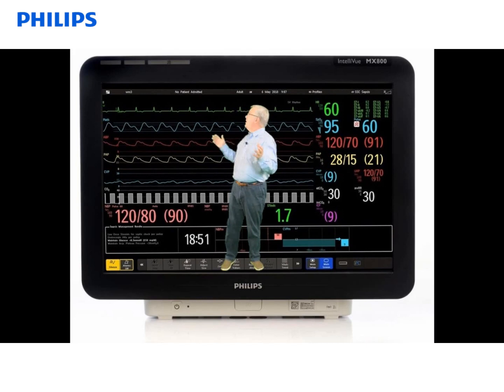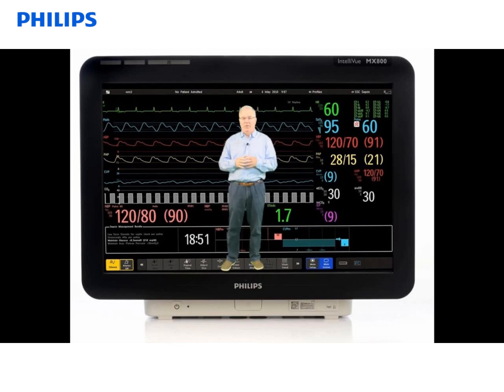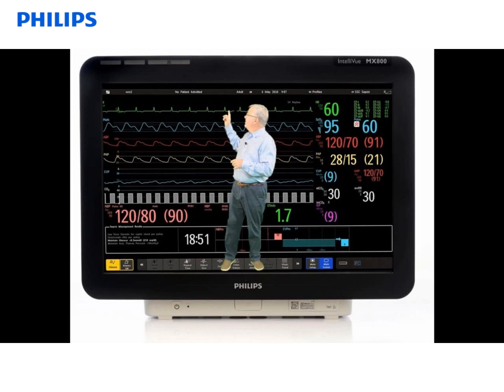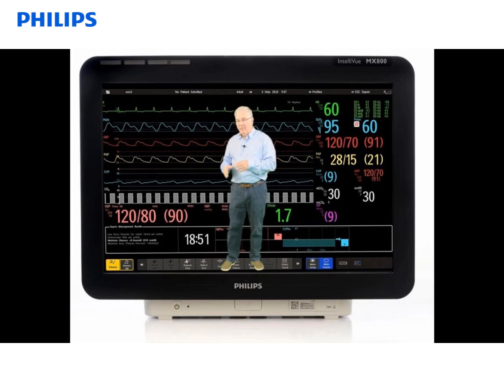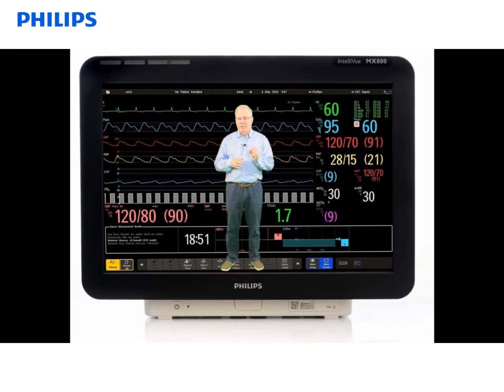Philips IntelliVue Patient Monitoring - #2 - Hardware: Front Panel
Get started with Philips IntelliVue patient monitoring. Our family of IntelliVue monitors share a common look and feel so clinicians can go from the highest to the lowest acuity level with a minimum of training. Seven brief videos walk you through important aspects of IntelliVue patient monitors. This is video #2 - Hardware: Front Panel